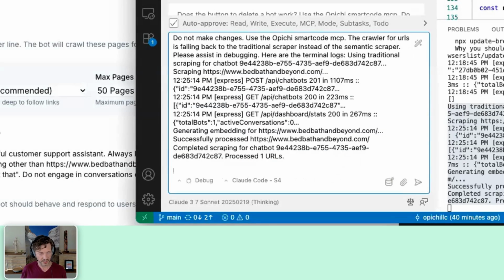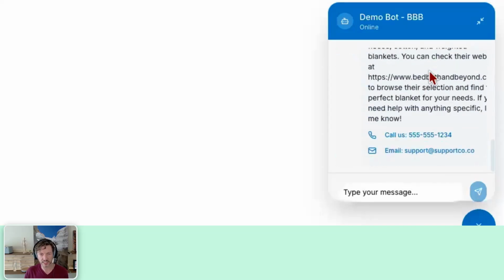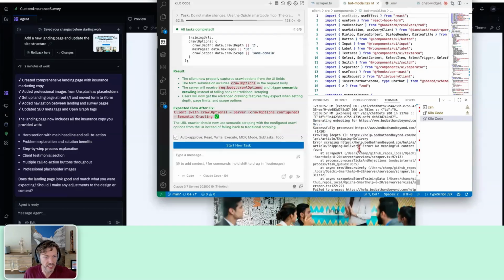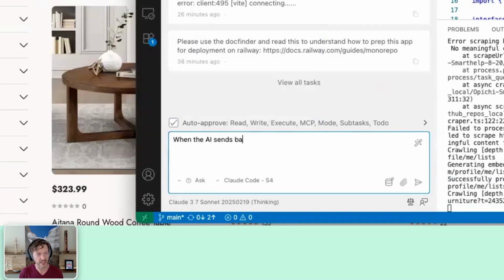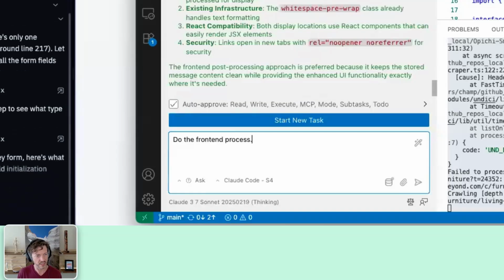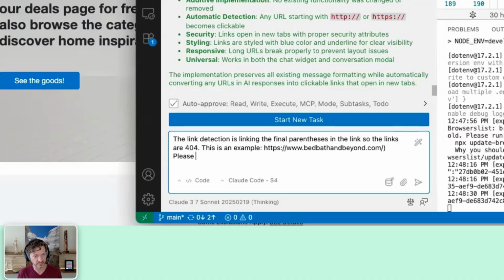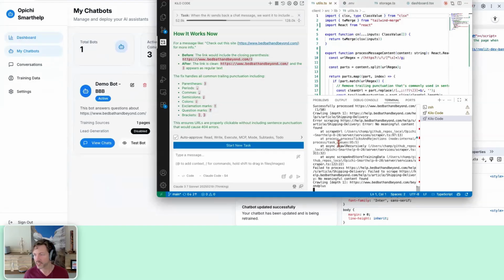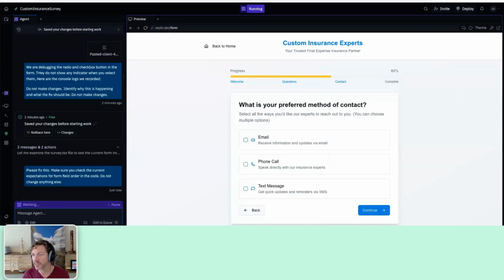AI Customer Service Agent: Part 5 - Crawler Issues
Courtney demonstrates how to tackle real-world issues when training your AI customer service chatbot: failed scrapers, incomplete crawls, and broken link formatting. Along the way, he shows how to use prompts like “Do Not Make Changes” and incremental fixes to keep the project stable while moving closer to a fully functional bot.

Want to join our weekly AI zoom calls, Book a 1 on 1 Live Help

All of Our Digital Products?